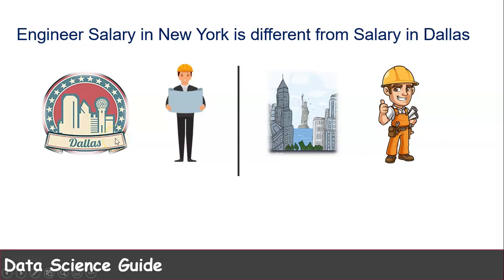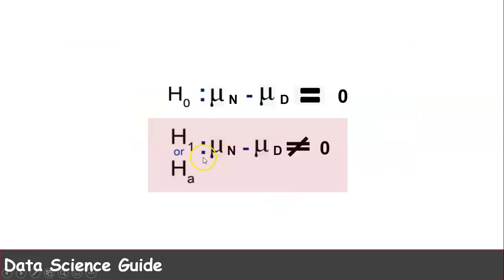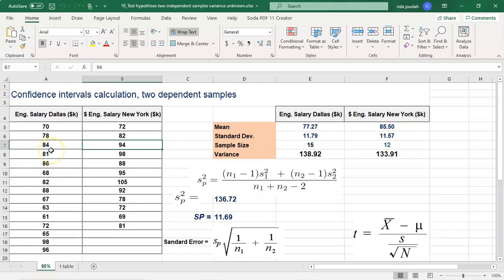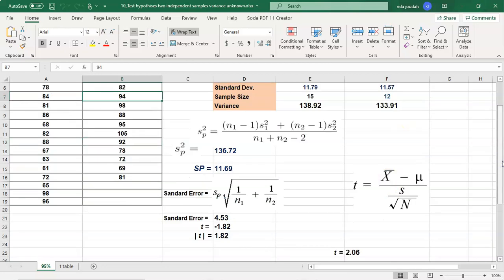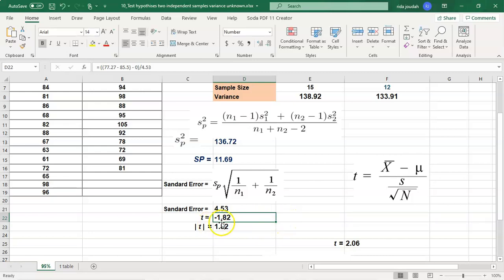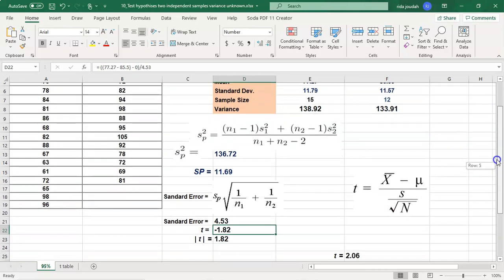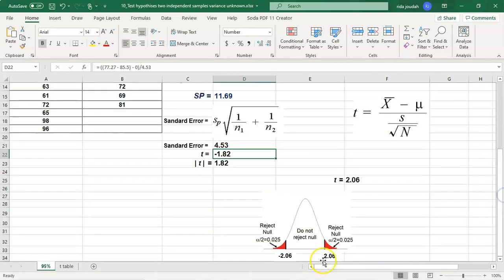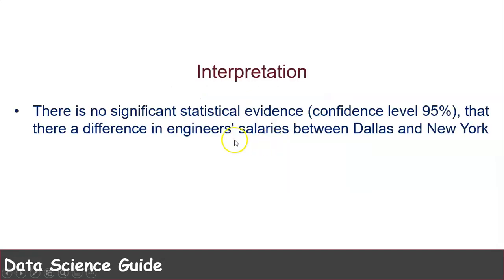Testing a Hypothesis for two Independent Samples, Variance is Unknown